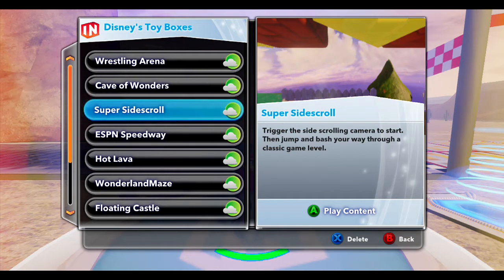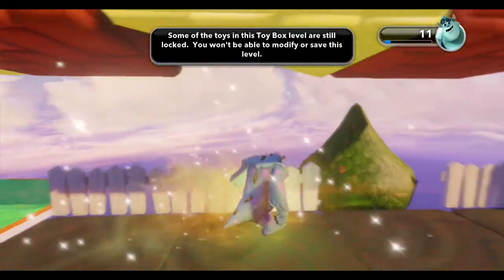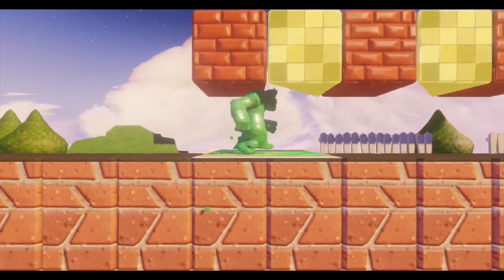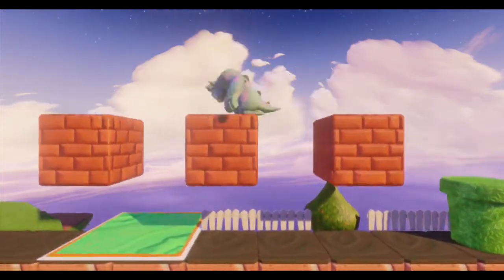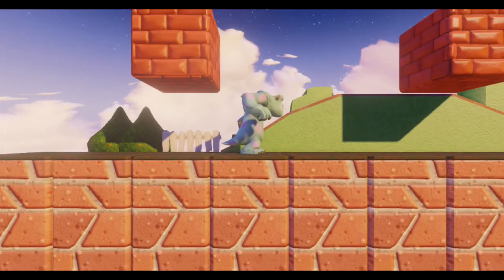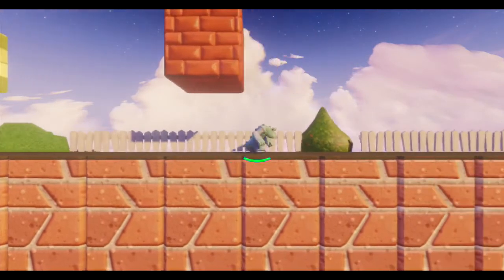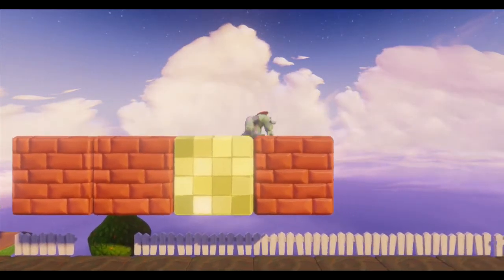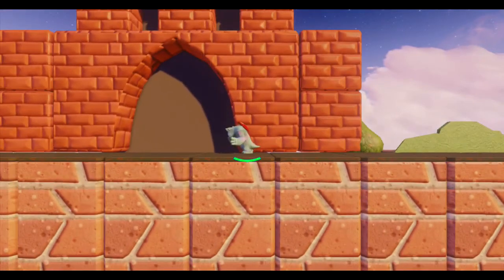Disney Infinity Adventures - Disney's Toy Boxes Super Sidescroll